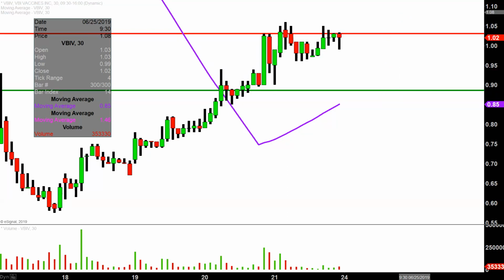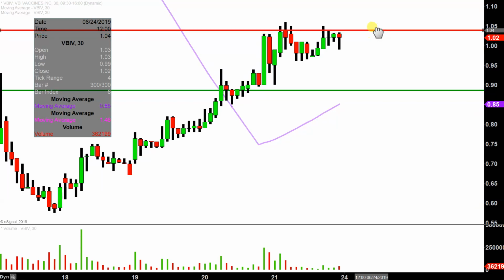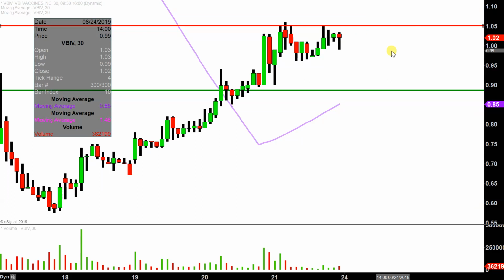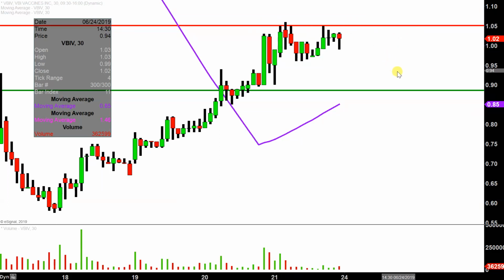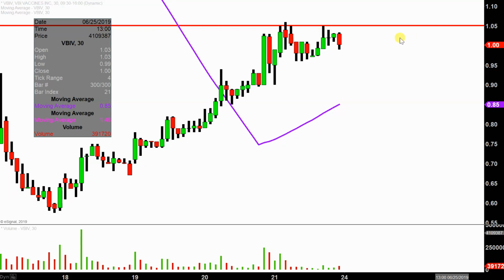VBI Vaccines Inc. - VBIV Stock Chart Technical Analysis for 06-21-2019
Learn how to read stock charts and identify technical patterns as ClayTrader does a quick stock chart review on VBI Vaccines Inc. (VBIV).